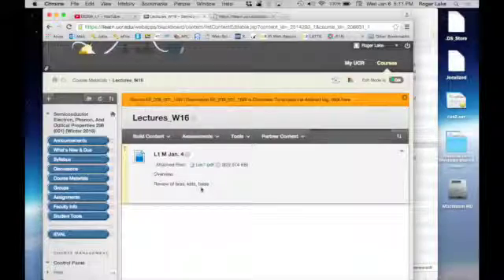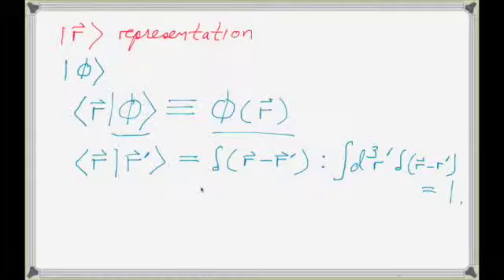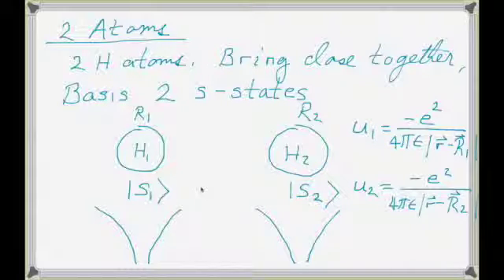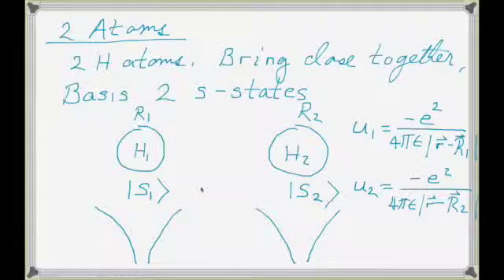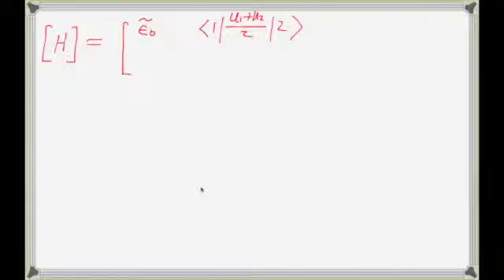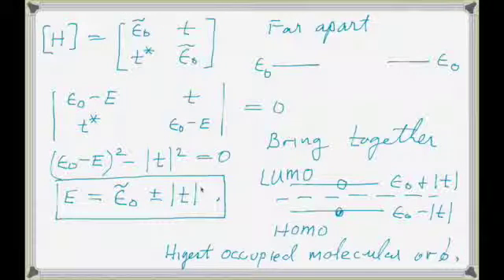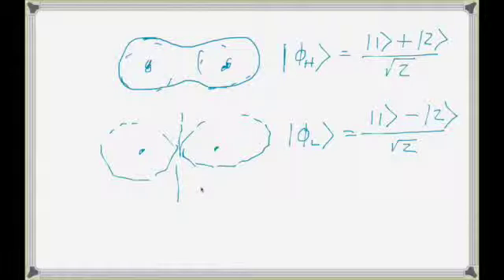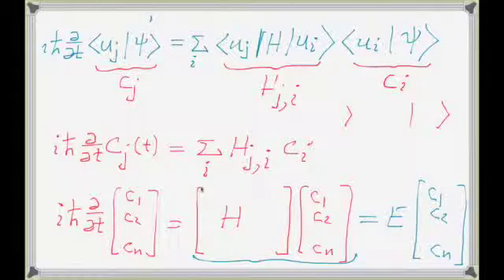EE208 Lec. 2 W16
Matrix formulation of Schroedinger's equation.

2-state problem. 2x2 H matrix. Bonding (symmetric) and anti-bonding (anti-symmetric) states. Also HOMO (highest occupied molecular orbital) and LUMO (Lowest unoccupied molecular orbital).